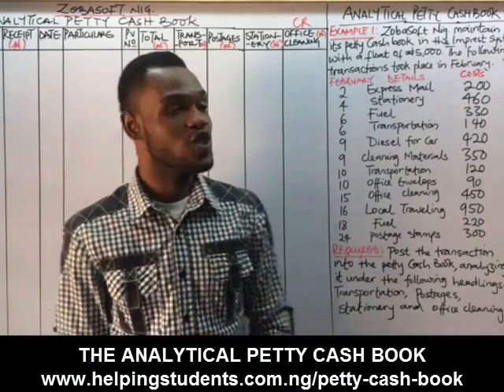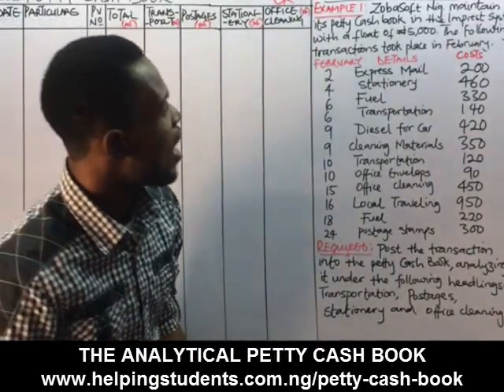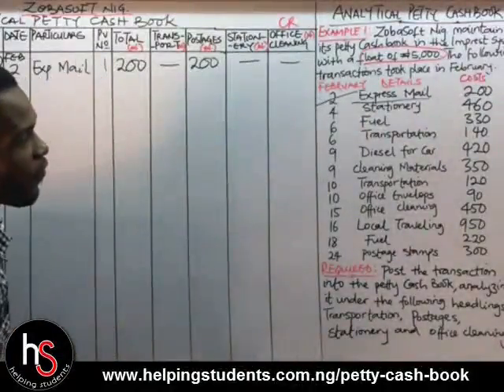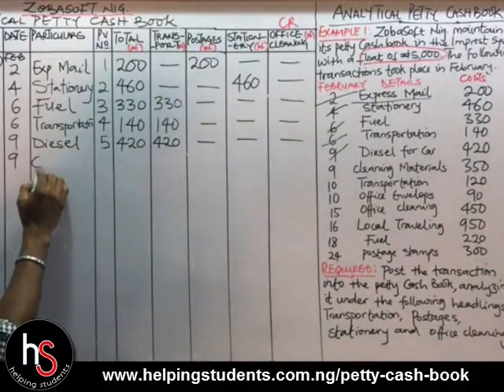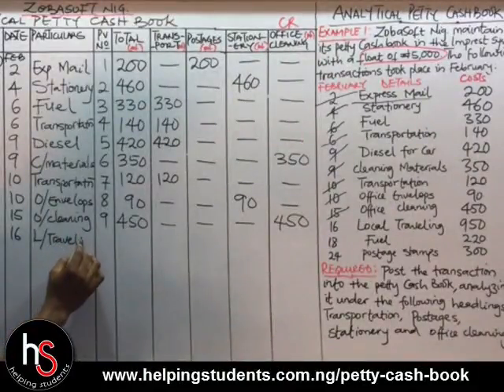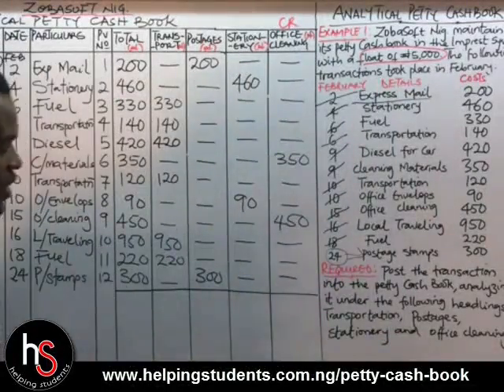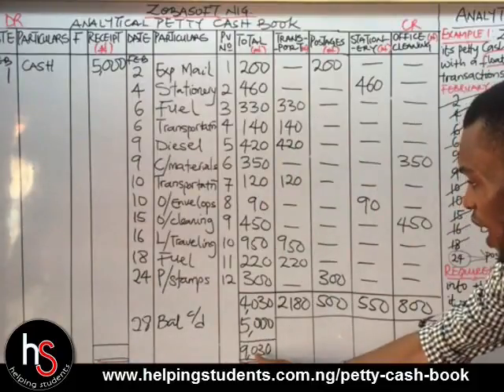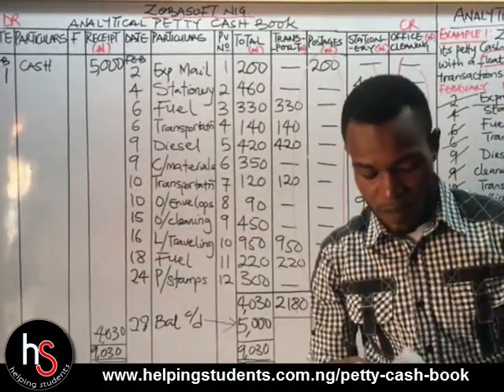Petty Cash Book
hstutorial PETTY CASH BOOK - The basic idea of this system is that the chief cashier gives the petty cashier a fixed amount of cash to meet his needs for the required field. This fixed sum is known as CASH FLOAT usually given at the beginning of the period.